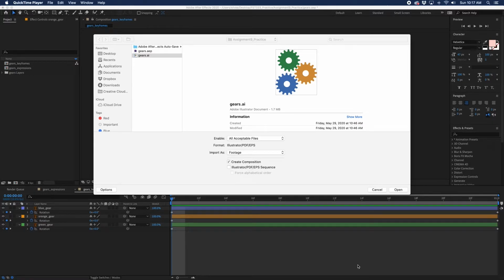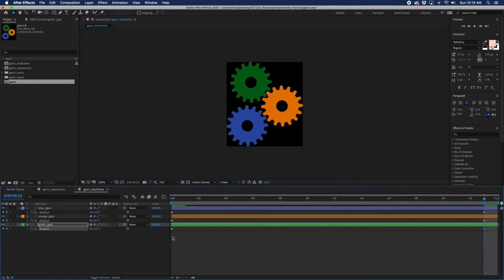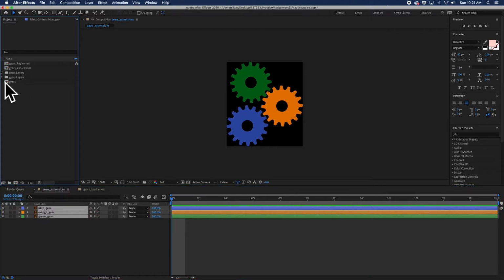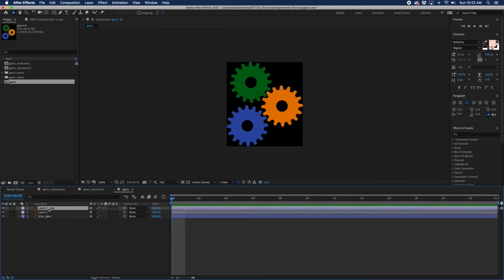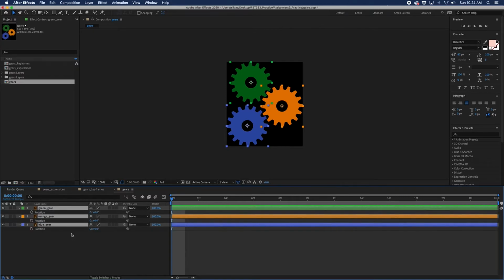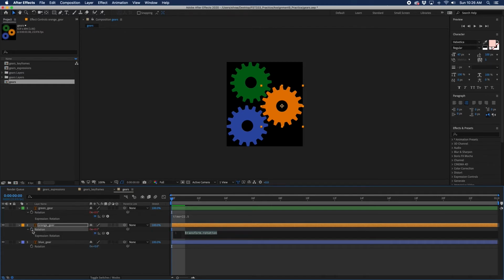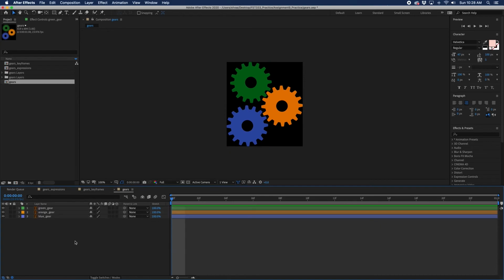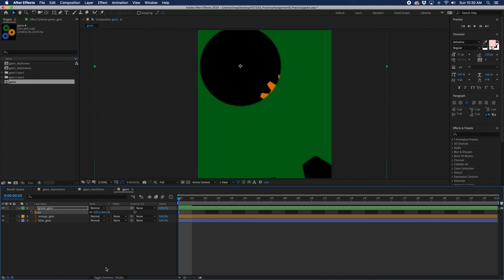Vector Part II After Effects